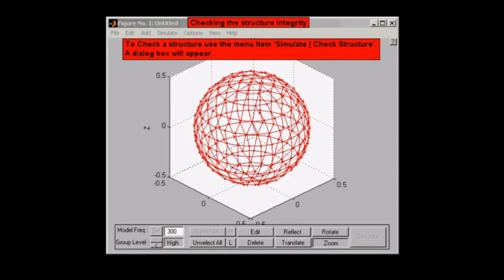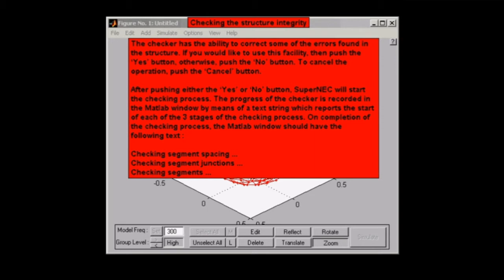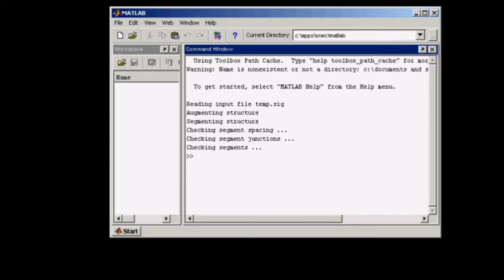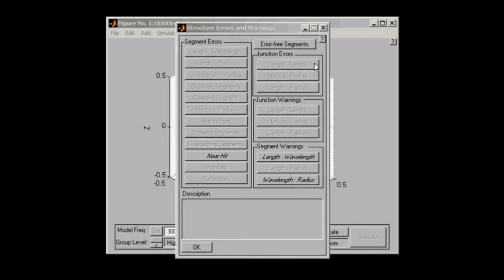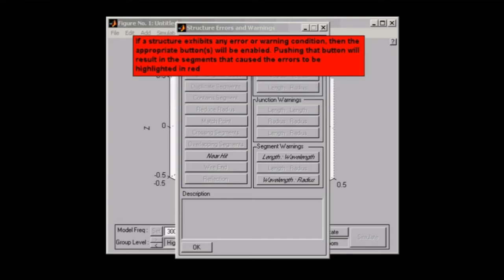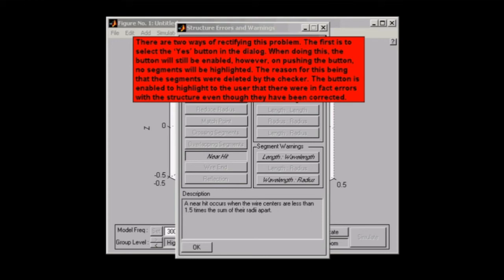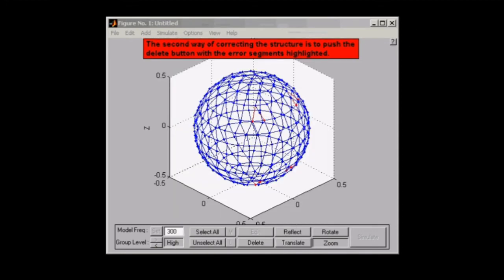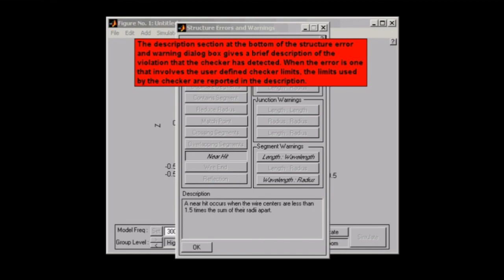SuperNEC Help Videos: How to check structure integrity - Input Interface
How to check structure integrity - Input Interface - A SuperNEC Help Video

SuperNEC is based on NEC (Numeric Electromagnetics Code). SuperNEC was re-written extensively in terms of Computational Abilities as well as the interface.
What do you use SuperNEC for? It is used for antenna simulations.
We have built a large range of antenna types or assemblies for SuperNEC
SuperNEC is a wired based Method of Moments (MoM) code.
Why release SuperNEC now?
- Improved interface
- It is a very useful package that you can run directly from MATLAB.
- Run your own assemblies.
- Optimise your antenna designs
- It is faster - if you use it for structures other than Dielectrics and PC Board assemblies